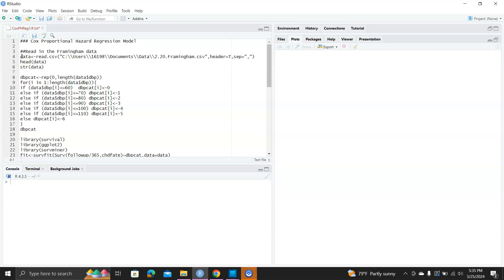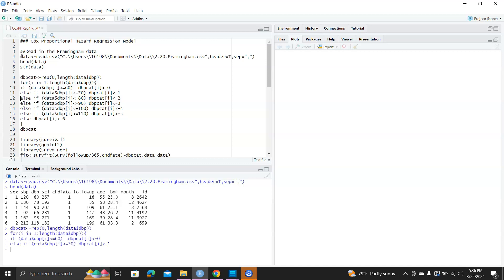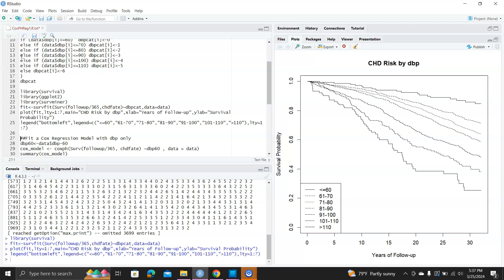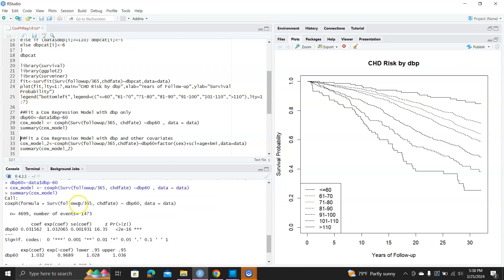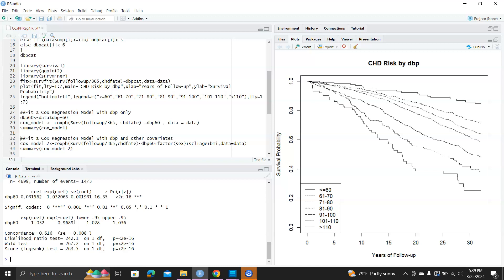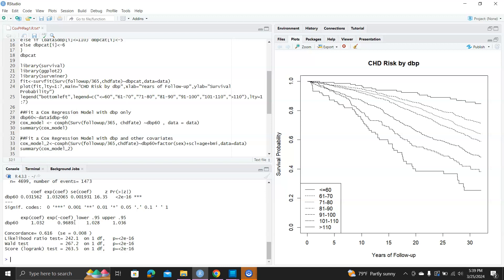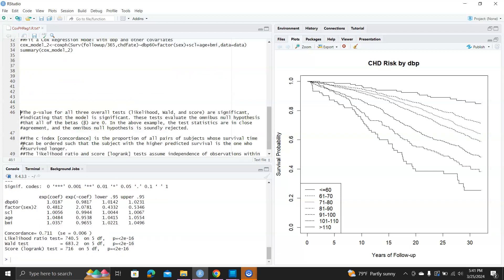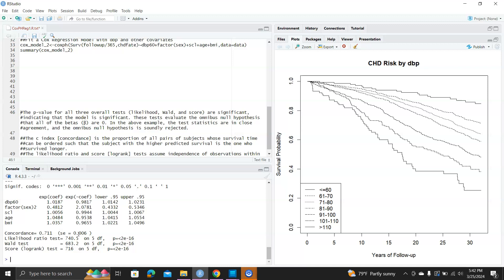How to Fit and Interpret a Cox Proportional Hazard Model using R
This is step by step guide for fitting a Cox proportional hazard model using R and how to interpret the R outputs.  The R functions used in this video are: survfit and coxph in the survival library.